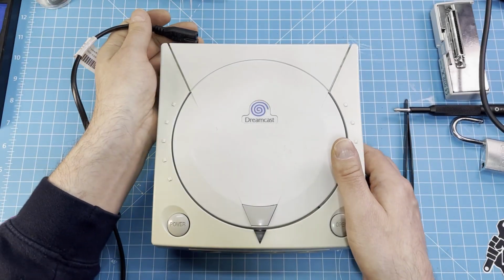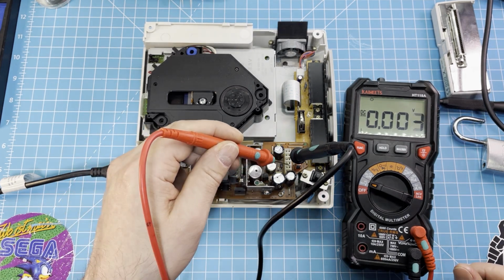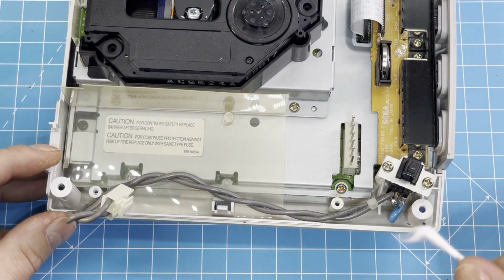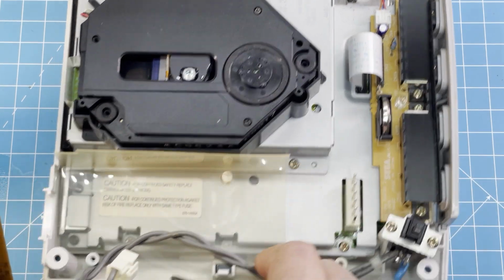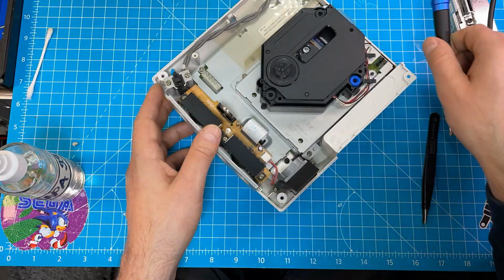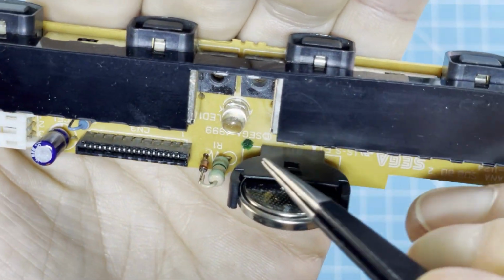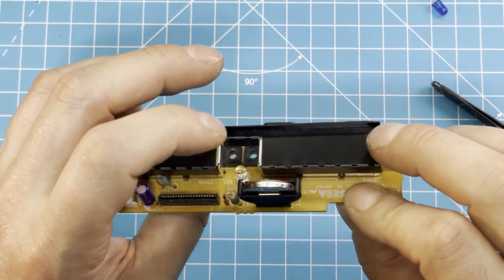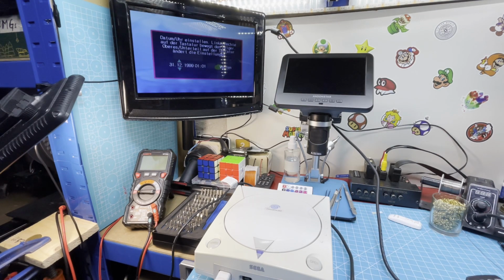FIXING A SEGA DREAMCAST with NO DISPLAY! INSTALLING A BLUE LED!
In todays video I fix my broken Sega Dreamcast with no display and while I'm at it install a blue LED.

If you would like to support these videos, please